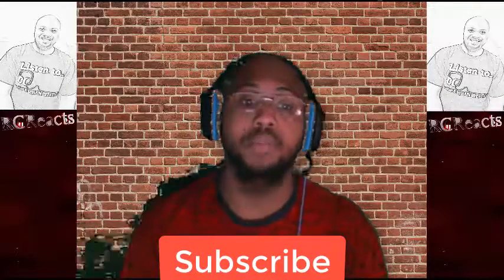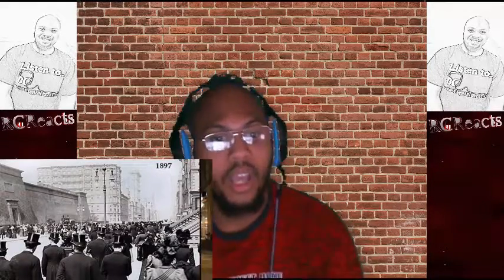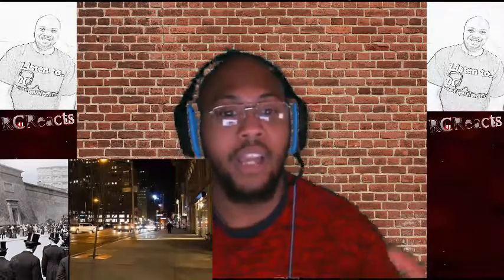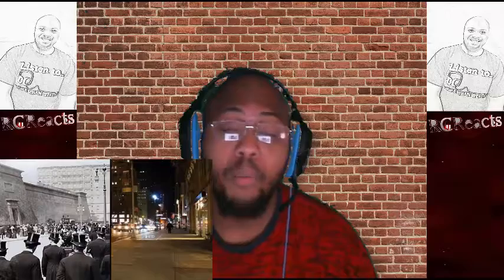Amazing Then And Now Pictures Of New York City & Times Square REACTION